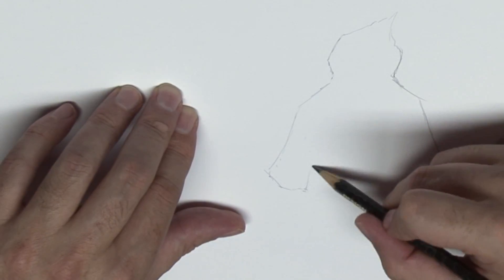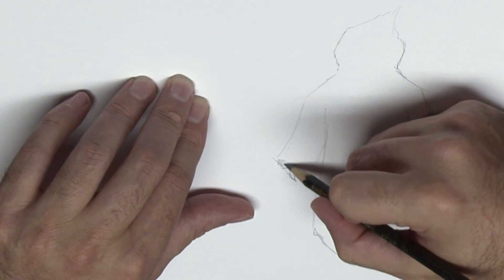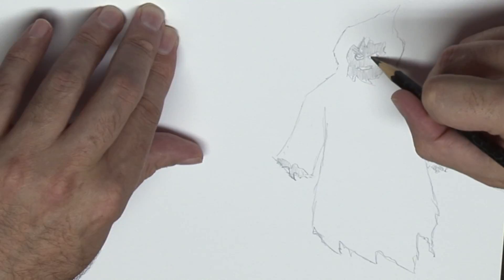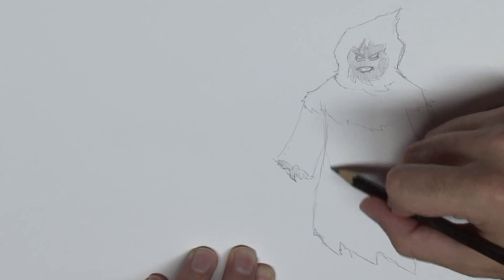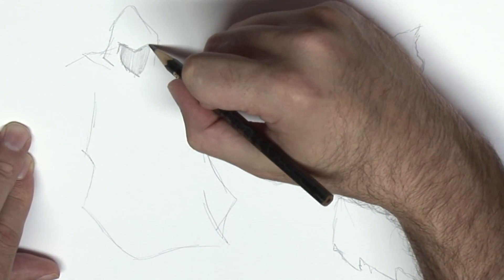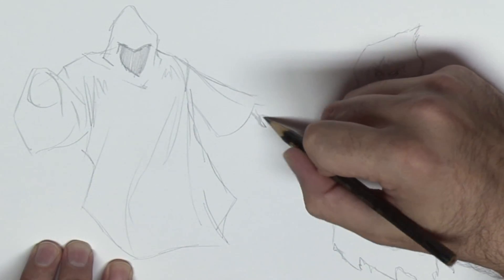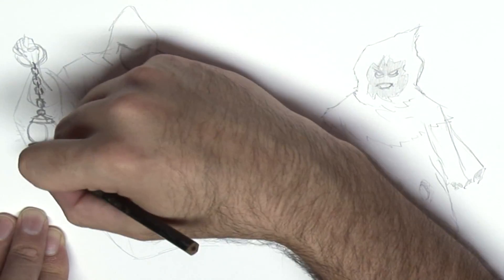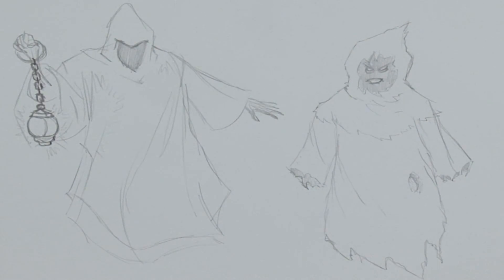Learn to Draw Two Scary Ghosts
Illustrator Matt Minor shows you how to draw two different versions of ghosts - 3 versions! Follow along with pencil!